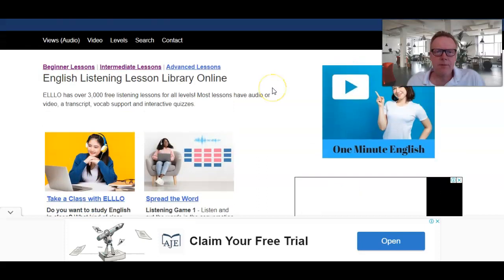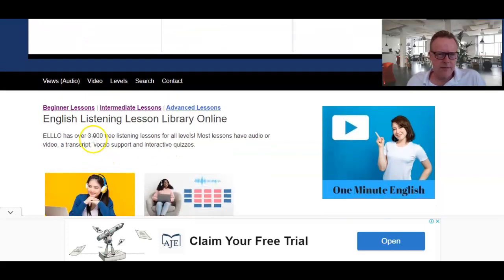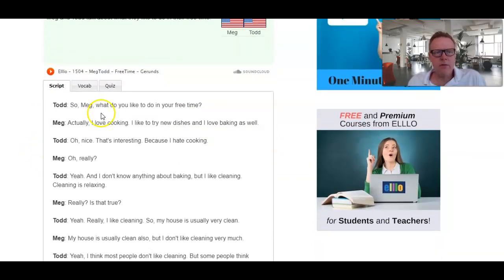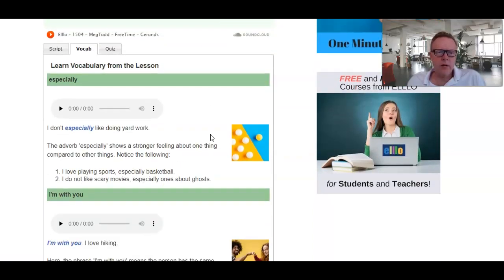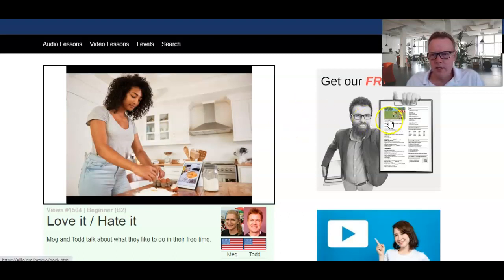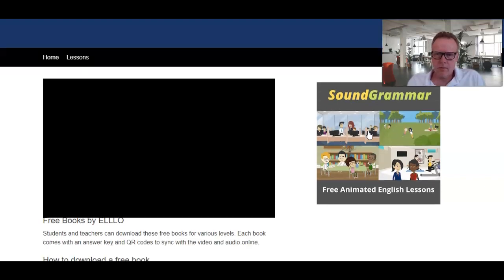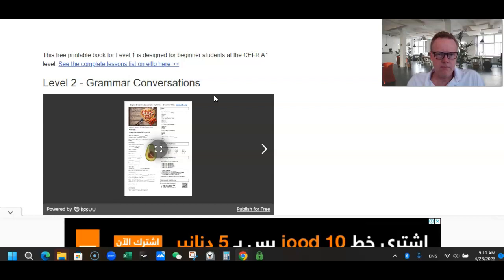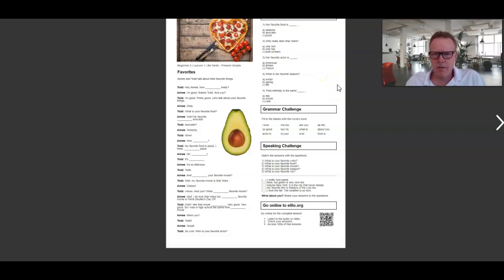Learn English: Free website for Listening & Vocabulary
Do you need help with your English?